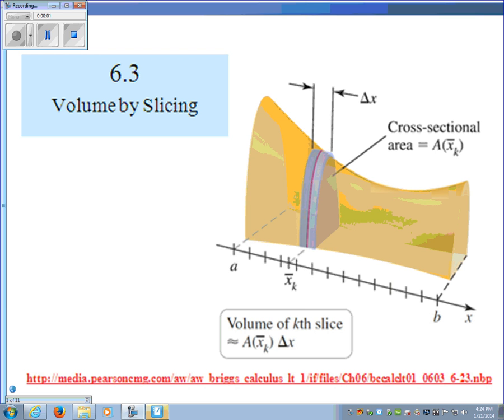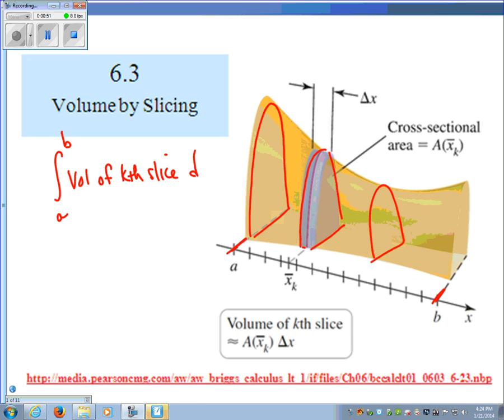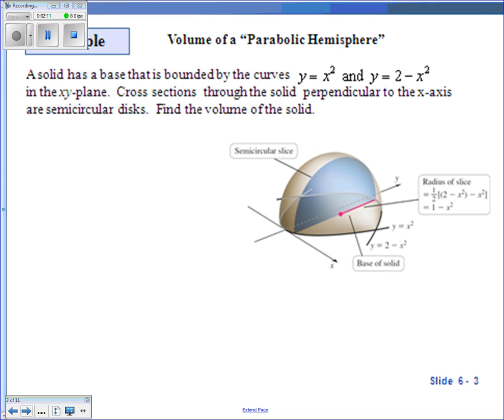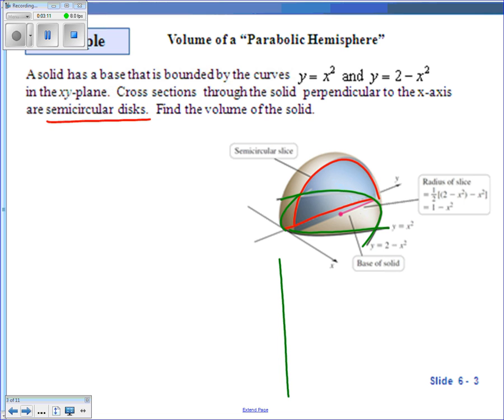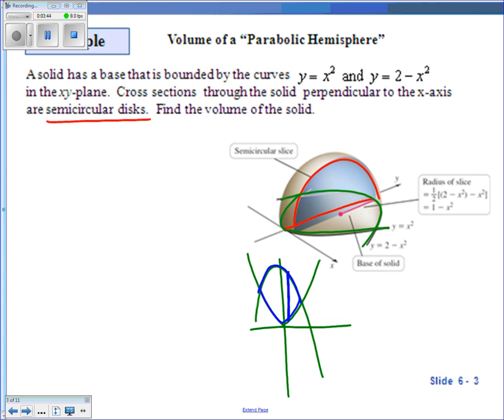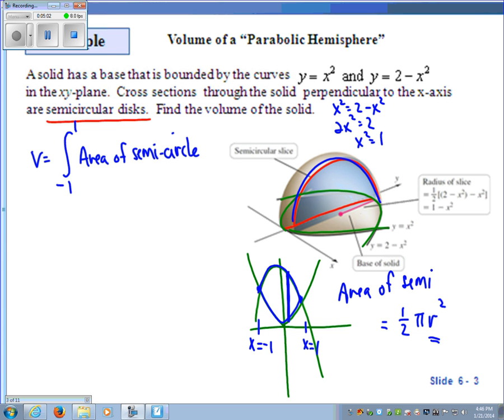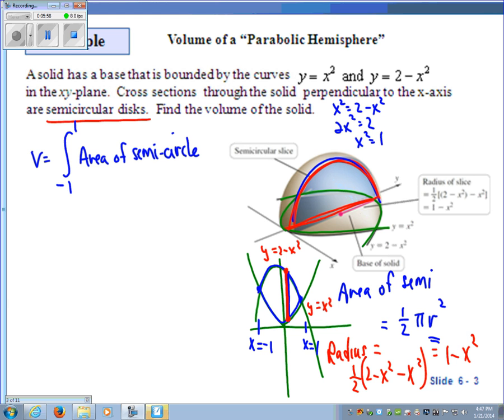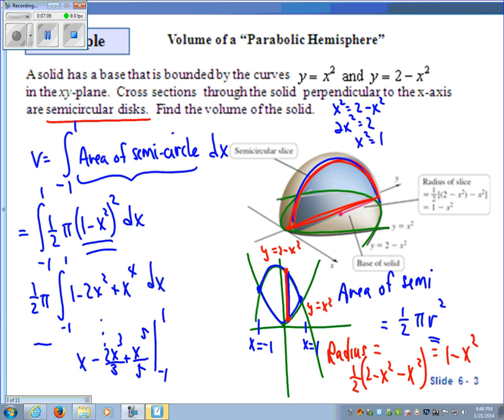Cal2 6 3 Obj 1